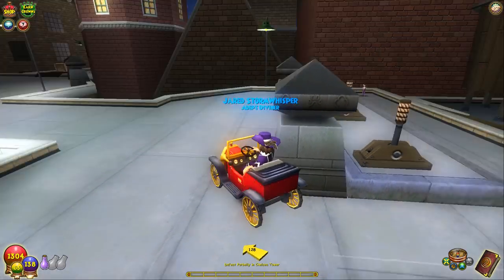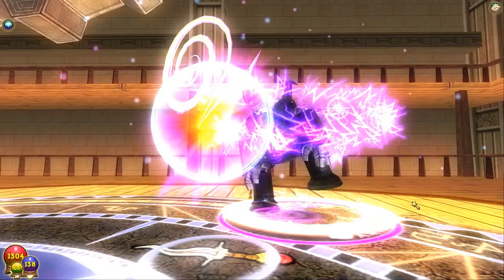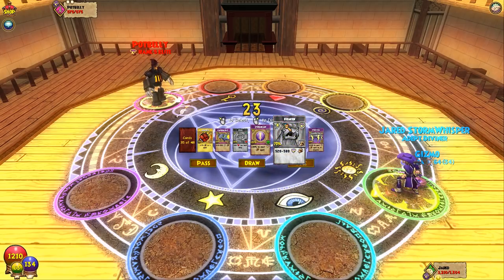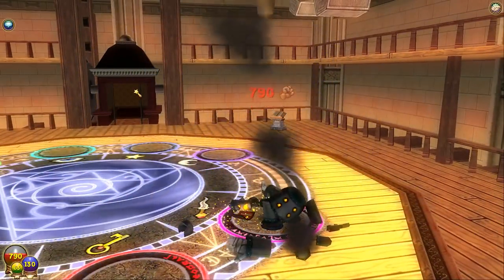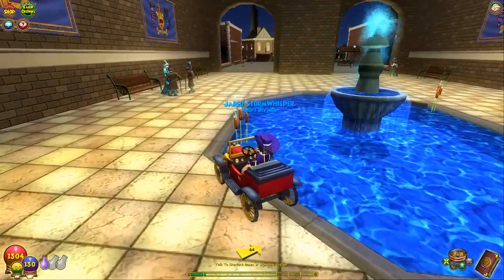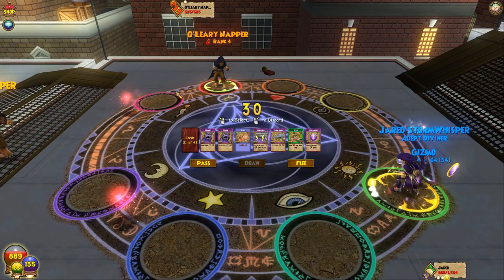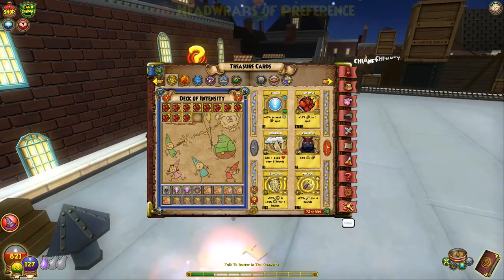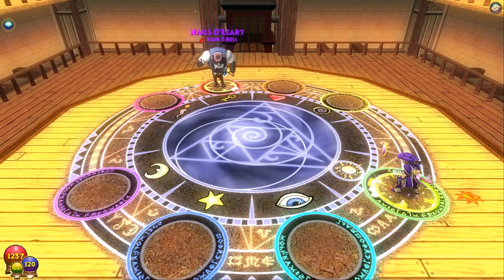Wizard101: Storm Walkthrough | Ironworks Ep 12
Hello everyone and welcome to episode 12 of the storm full game walkthrough. In this episode we finish Chelsea court and defeat Pop's in the Ironworks